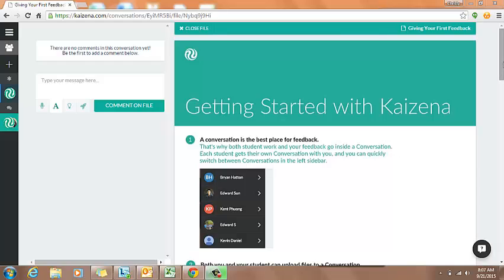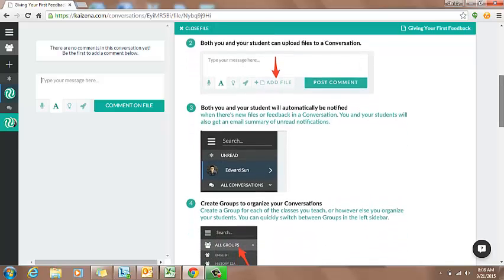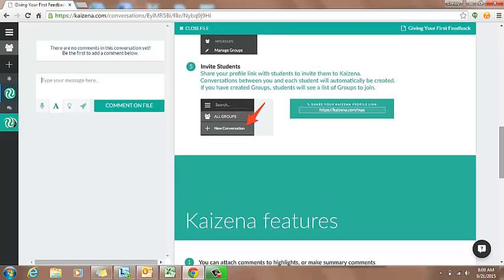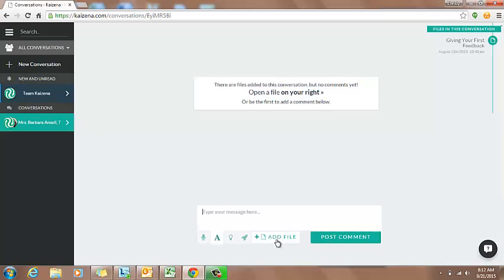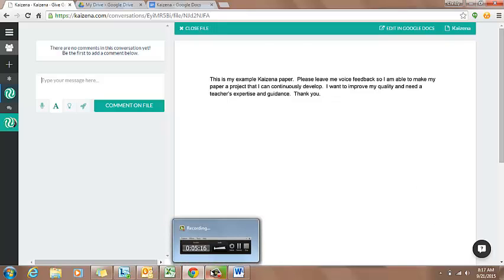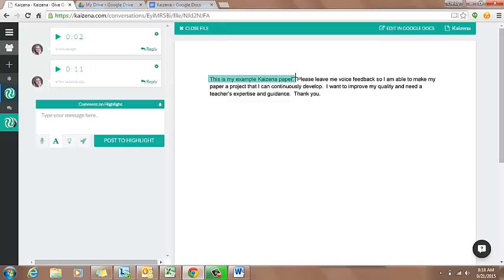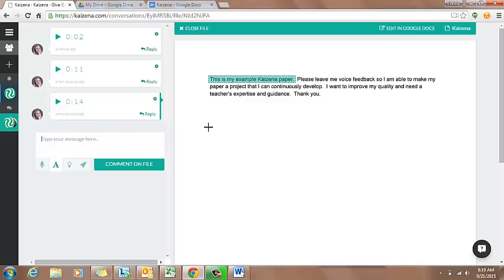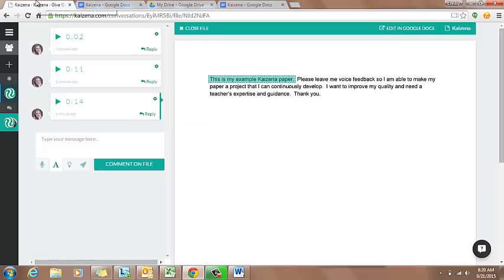Kaizena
Tutorial and Overview of Kaizena for the Classroom